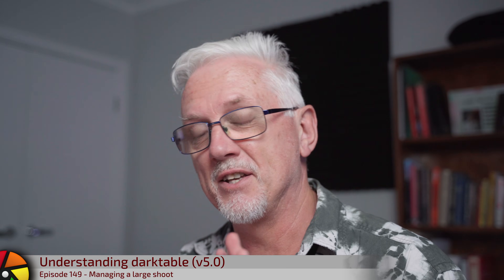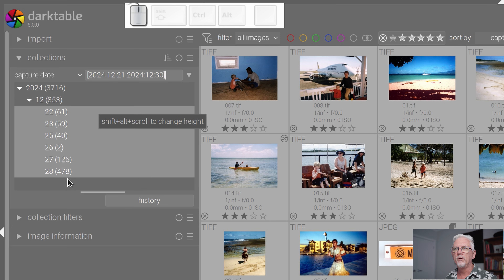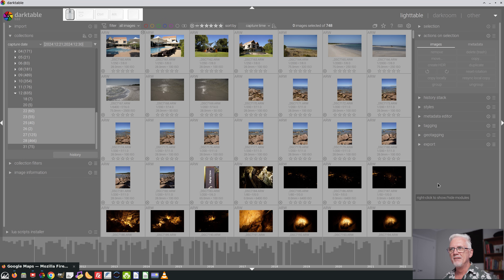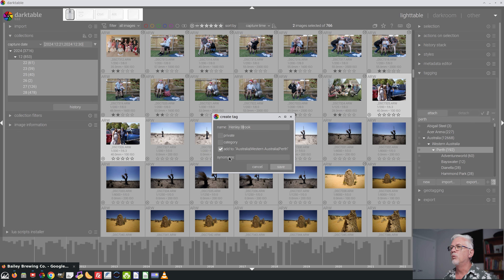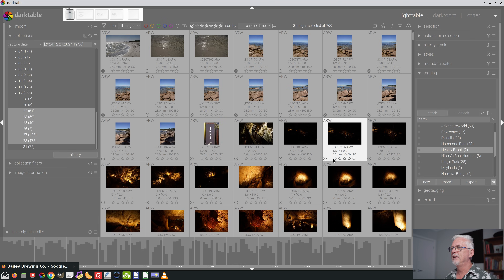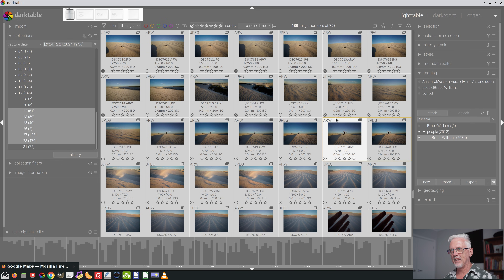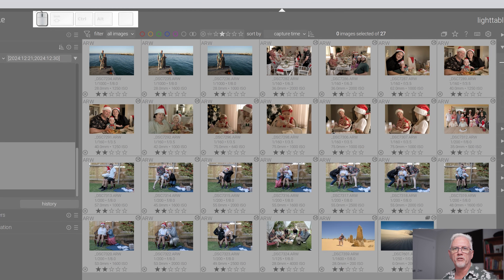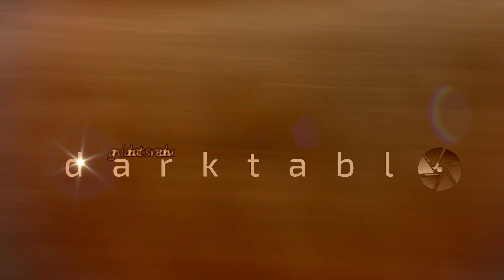darktable ep 149 - Managing a large collection of travel images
In this episode, we look at how to manage a large collection of travel images when you return home.
One thing I forgot to mention in the video is that by dropping images onto the map page, those GPS coordinates will be included in the metadata when you then export those images from darktable (unless you choose not to, for privacy reasons of course).

00:00 intro
00:31 welcome
00:55 importing images from memory cards
01:19 creating a collection from a date range
02:52 tag rejects, and delete
04:17 adding tags
06:44 finding images based on multiple tag criteria
07:48 geolocation metadata
10:33 begin processing

Leona
Jon Hoskins
Alun Spencer
Rohn Shearer
Martin Vines
Matthias Liebich
Michael Rasmussen
Andy McGarty
Preben Rasmussen
Ignacio Mauleón
Ulrich Gesing
Bart Bartels
Daniel
Robert Stites
Emil Ohlsson
Steve Ansell
Fernando Pérez
Frank Jäger
Ferg
Rob van Esseveld
Erik Oksanen
David Staves
Gitte
Jürgen Bauer
Rudolfs
chris8142
Wolfgang Schimeck
Kevin McKibben
Alexander Haak
K&C
Carsten Wünsch
Hitesh Tulsani
mike s
Paul Sauve
Bernard Marsden
John Bell
Pascal
Marcus Ahlberg
Bas van de Kerkhof
Rainer H